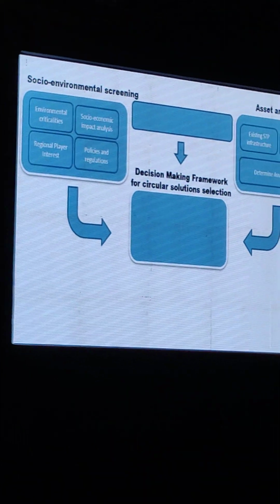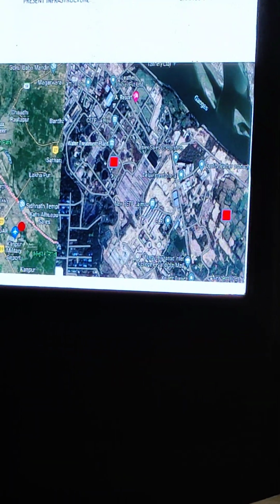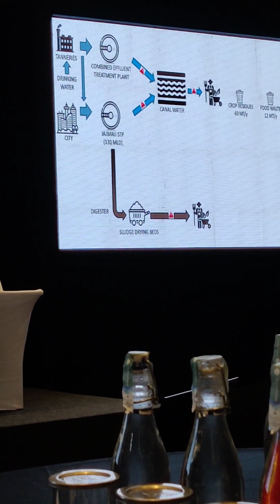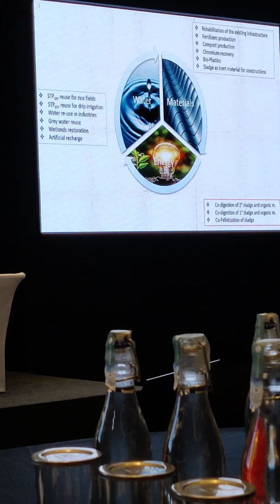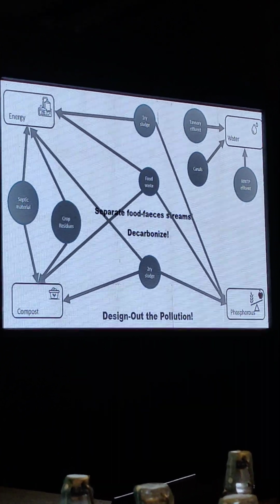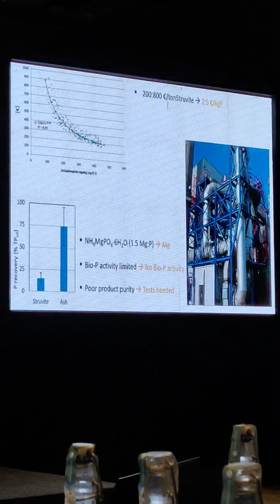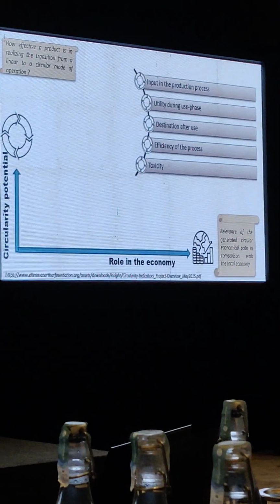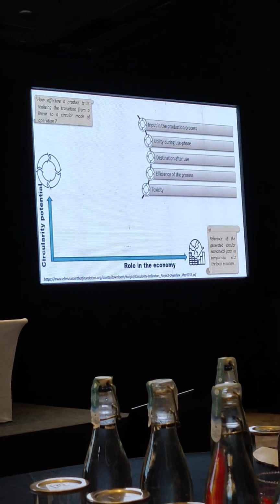Alessio Fenu (Aquafin): “Managing water re-use in fast growing megacities” at IWA Chennai 2023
Alessio Fenu, researcher from Aquafin presents at the IWA Chennai Conference session about “Managing water re-use in fast growing megacities”.
He highlights the different pathways and options to pursue more circular economy investments at the Jajmau STP to enhance the reclamation of wastewater.